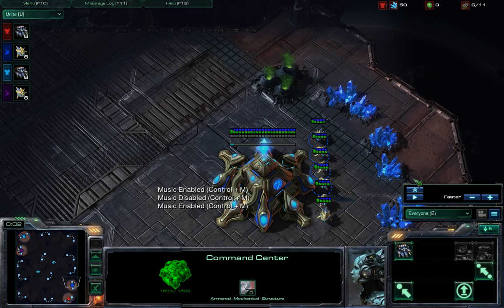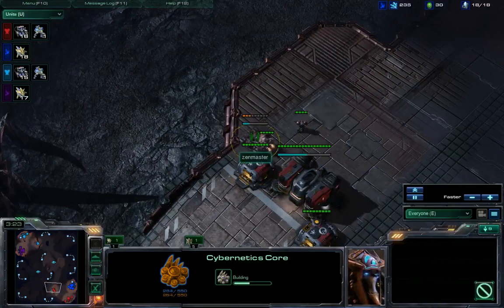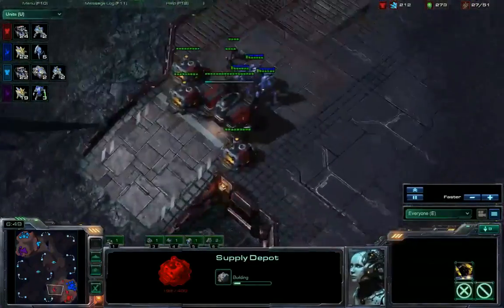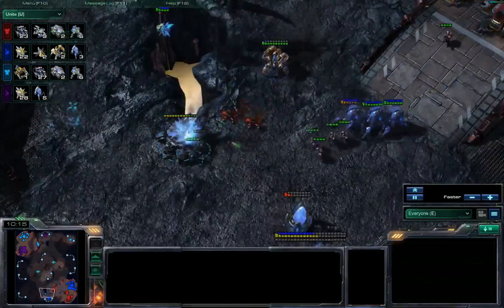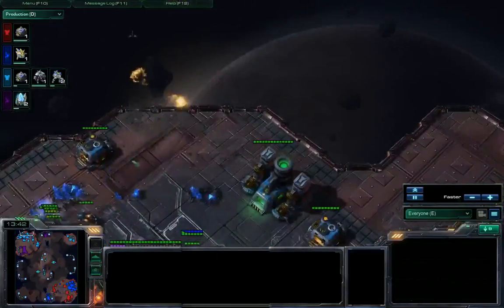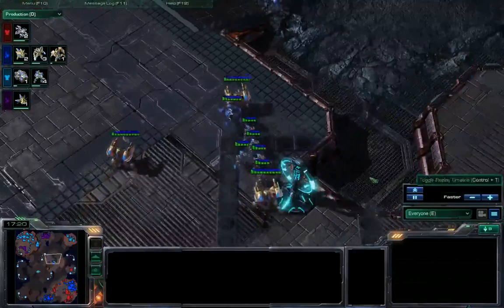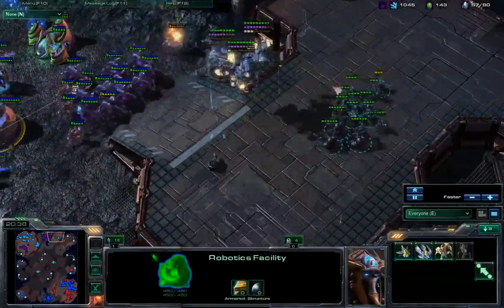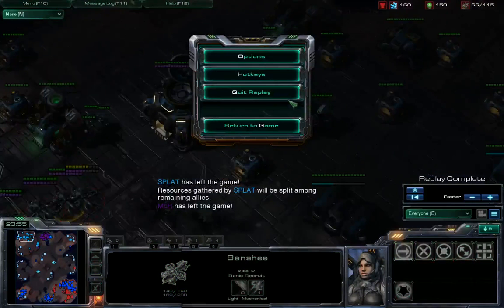2v2 Sc2 Commentary